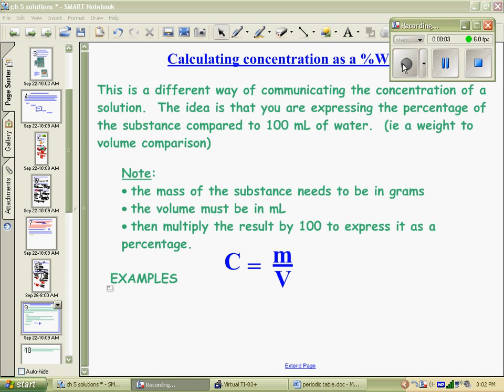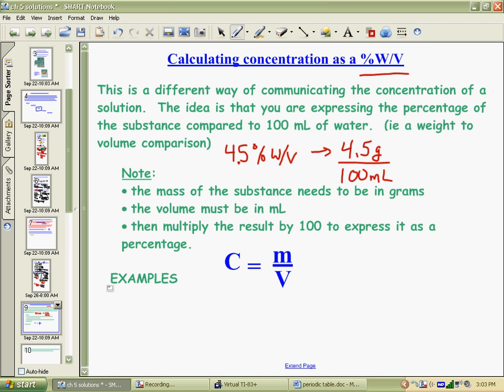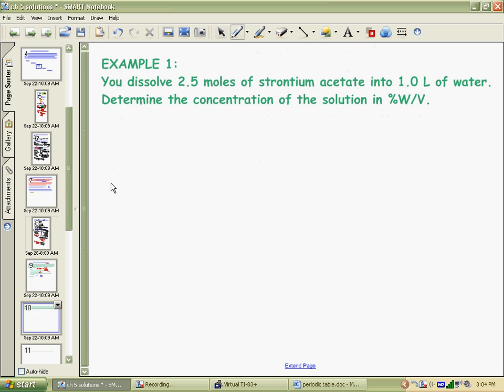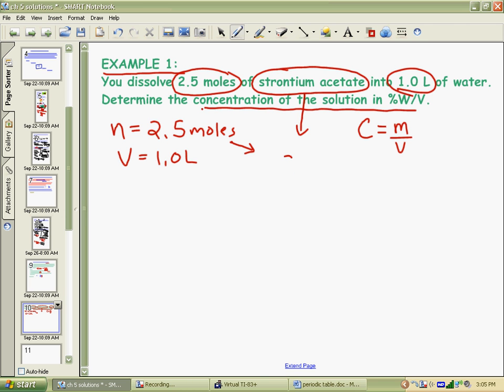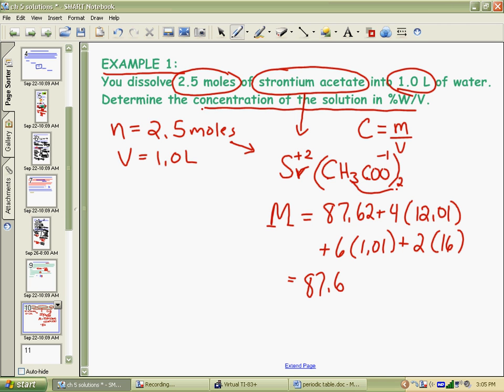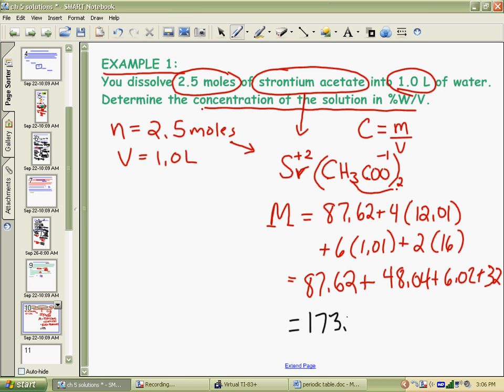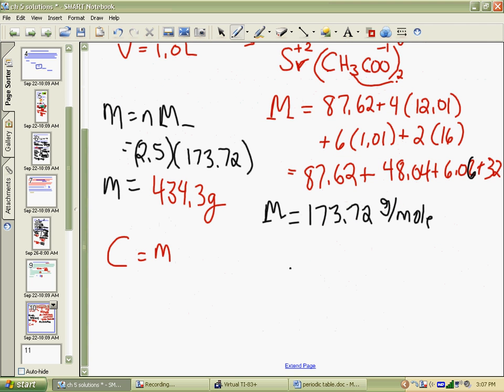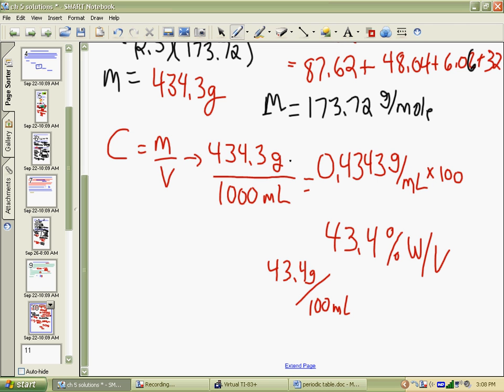Concentrations Calculations 3 (% weight/volume)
A tutorial on calculating the concentration of a solution in % weight-volume